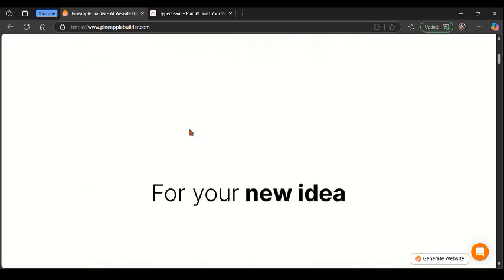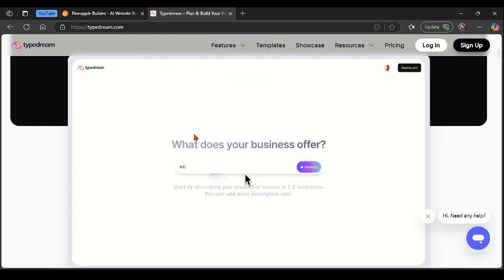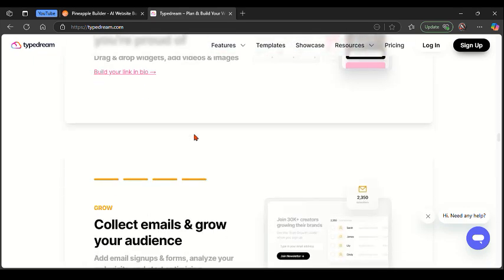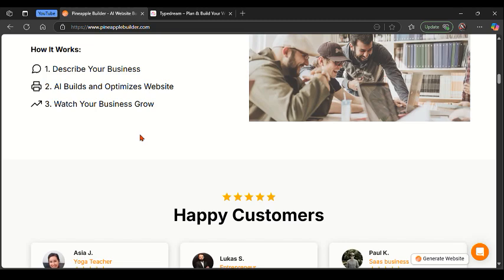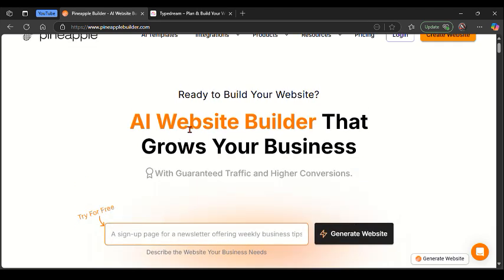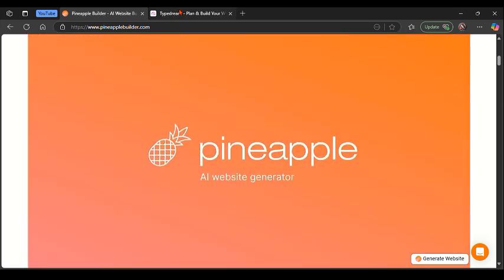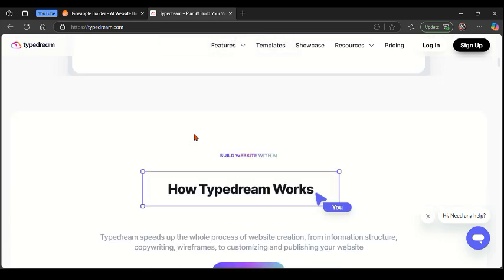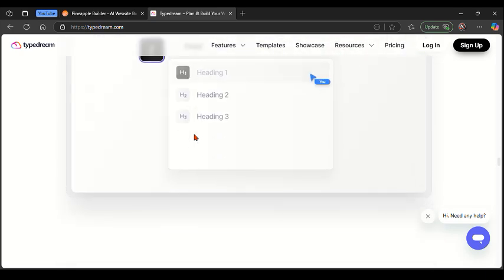Pineapple Builder vs Typedream: Best AI Website Builder in 2025?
In This Video, you will learn about Pineapple Builder vs Typedream: Best AI Website Builder in 2025?